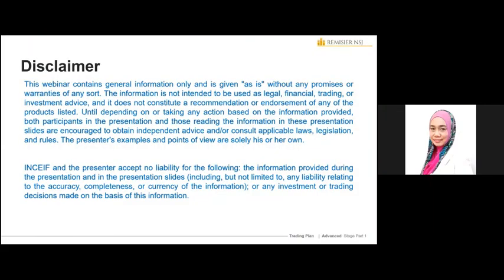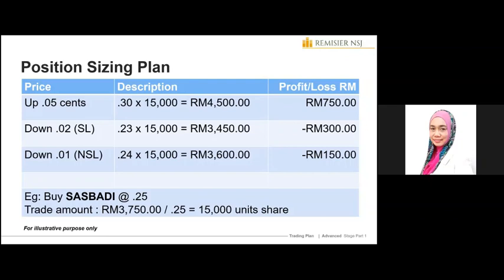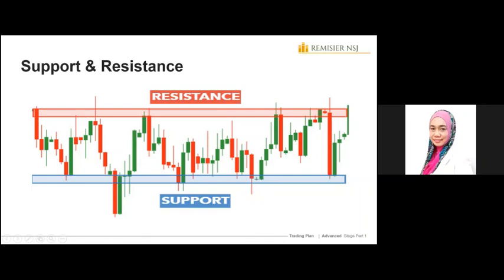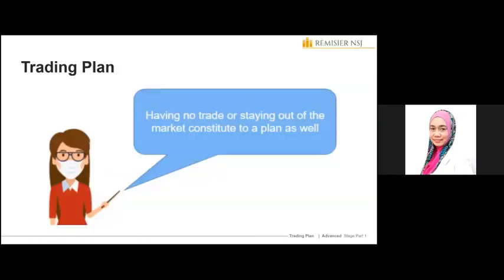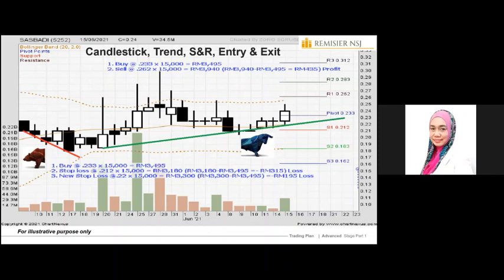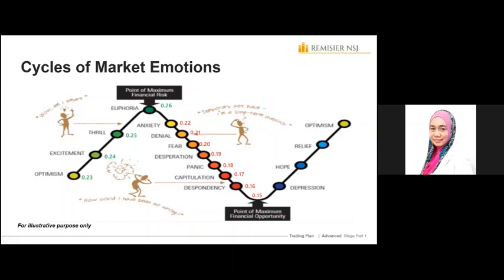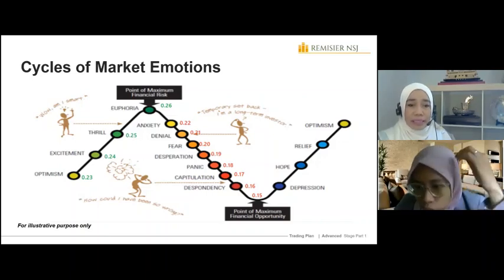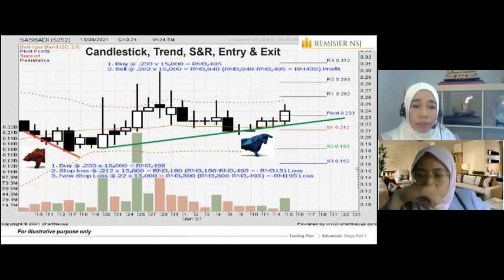Investment Workshop Series: Advanced Stage (Part 1)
Speaker: Datin Noor Shahalina binti Jamaludin
Date: 30 June 2021